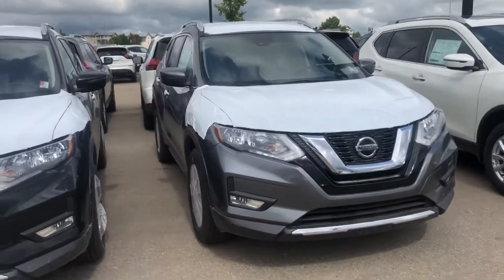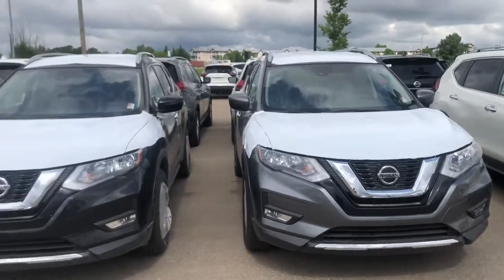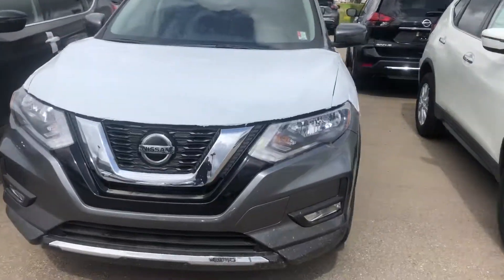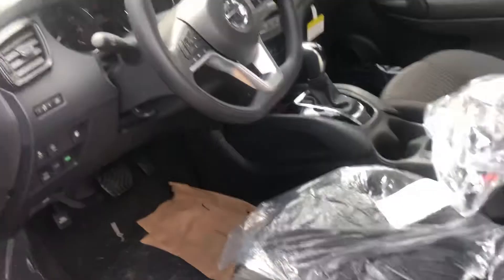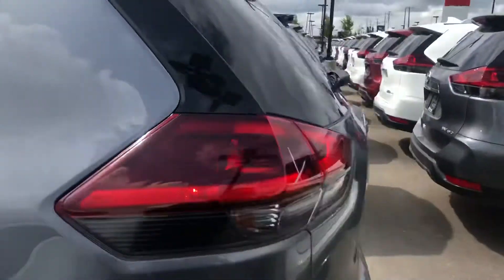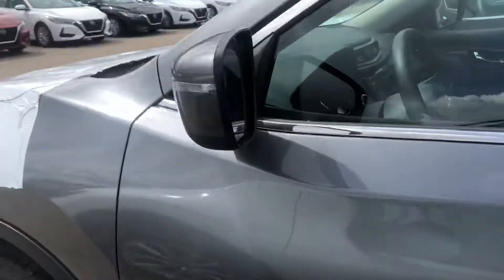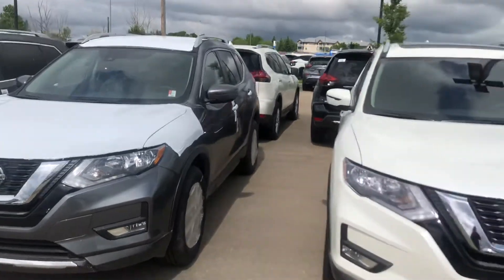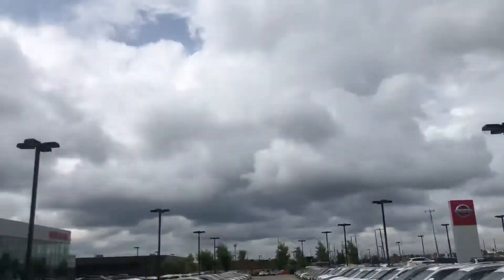Check this out